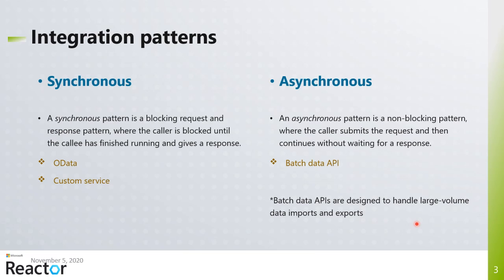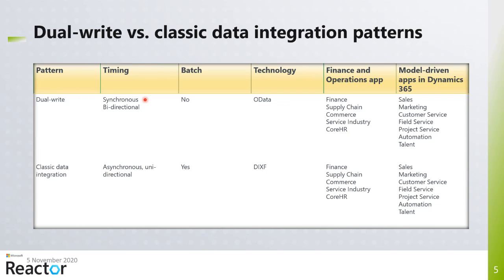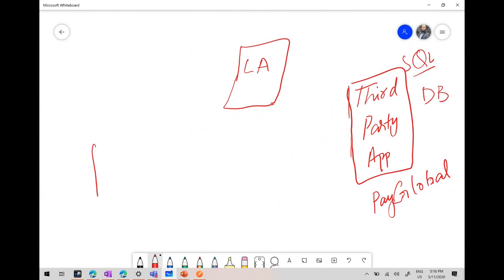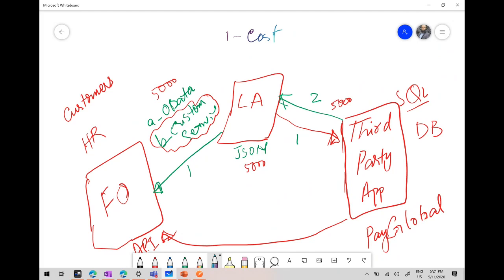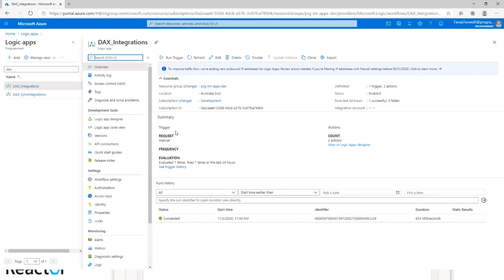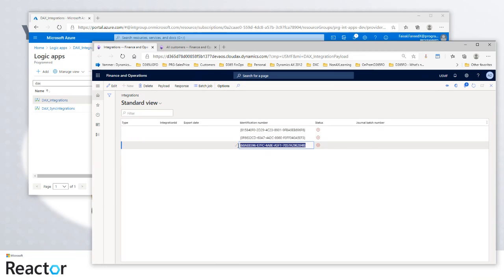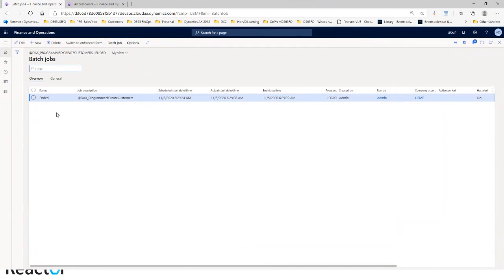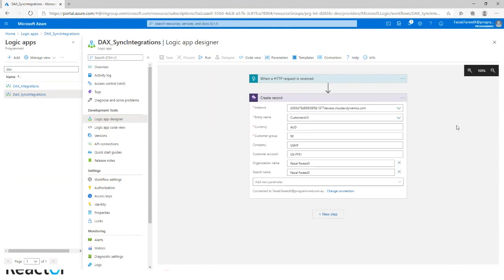MS D365 Finance integrations with Azure Ecosystem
Understand how Microsoft Dynamics Finance and Supply Chain Management can be integrated Synchronously and Asynchronously using Azure Logic Apps, OData, and Custom Webservices.

Presenter: Faisal Fareed (Technical Architect)

About your speaker:
Faisal Fareed is a Technical Architect with strong background in application development using Microsoft technology, currently focuses on Microsoft ERP Dynamics 365 Finance and Supply Chain Management (D365FO).
Faisal has a passionate of AX or D365 FinOps development and has also involved in integration architectures.
Faisal is a D365 and Power Platform UG community leader for Pakistan and has also been running a dedicated Finance and SCM professional group ANZ D365 FinOps teams for Australia and New Zealand region.

[eventID:12343]